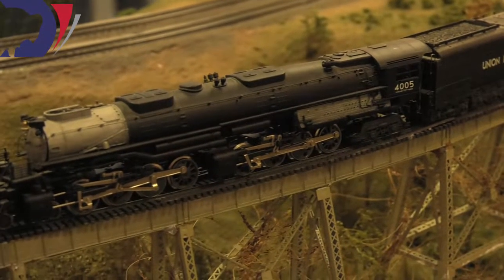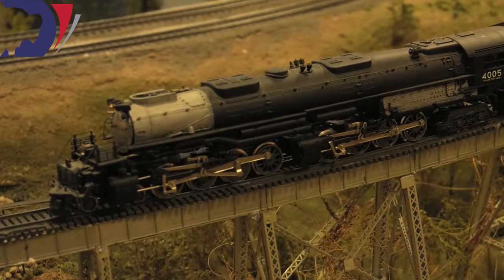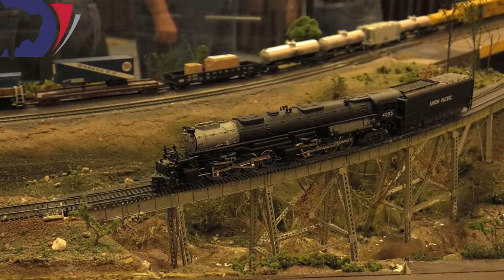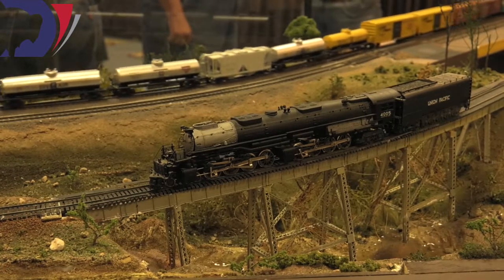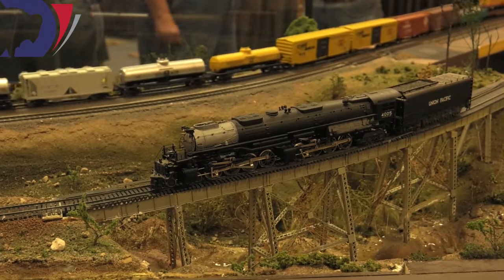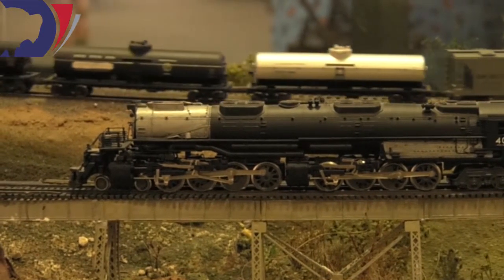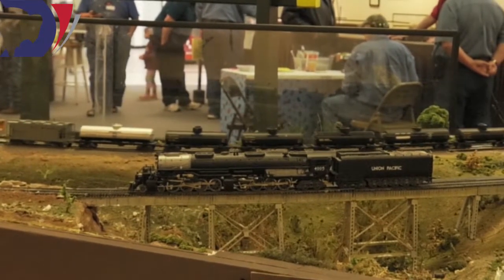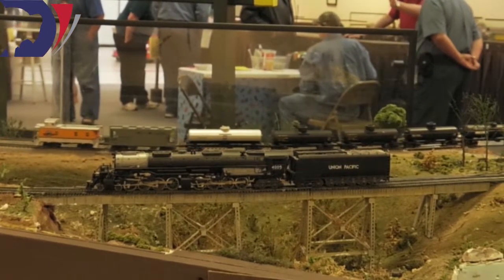Train engineer explains the origin of the Big Boy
In this interview with the Cowboy State Daily, former steam locomotive engineer Bob Krieger — a member of the Sherman Hill Model Railroad Club, Inc. — discusses Union Pacific Big Boy Locomotive and explains the allure of steam engines and trains in general. The model train layout in the background is in operation and can be seen every weekend at Cheyenne’s Frontier Mall.